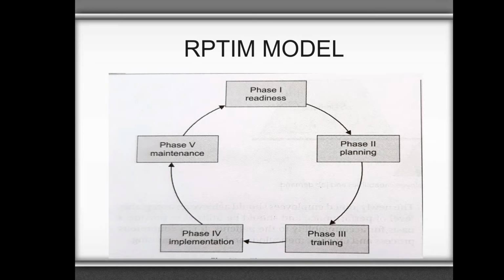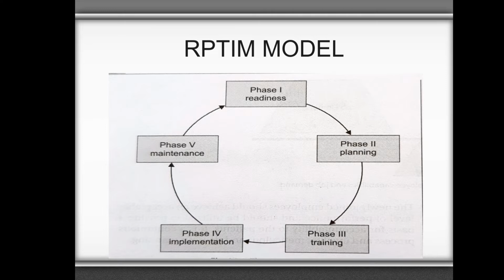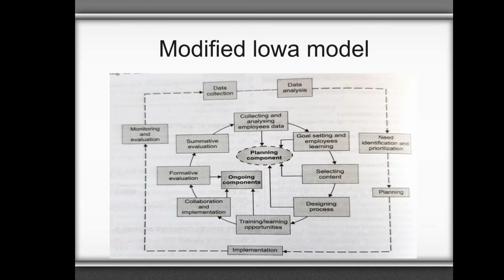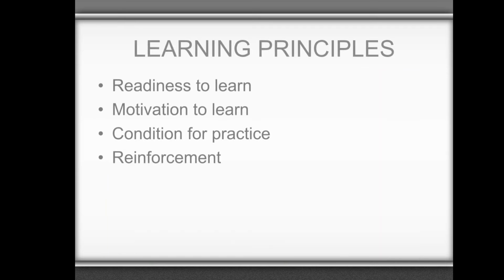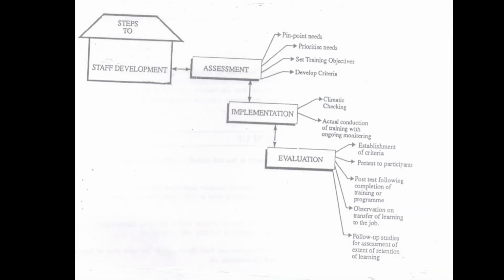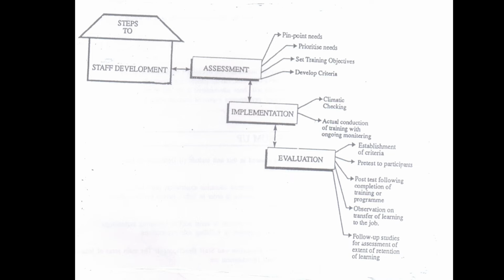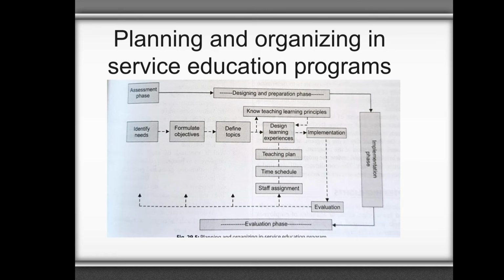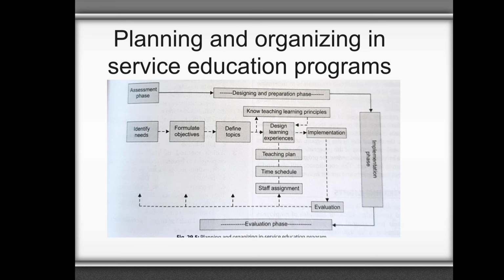In service education part*2:12(nursing management )